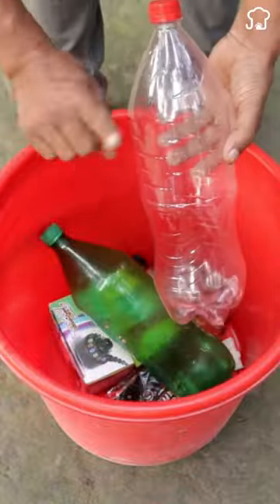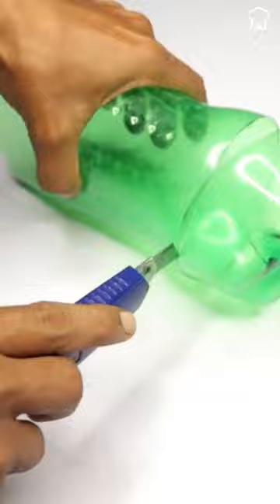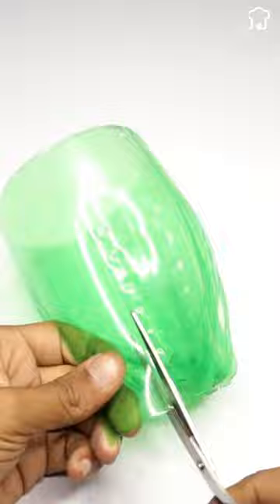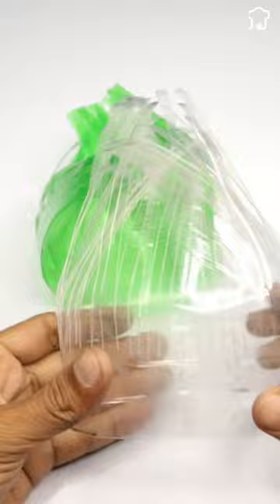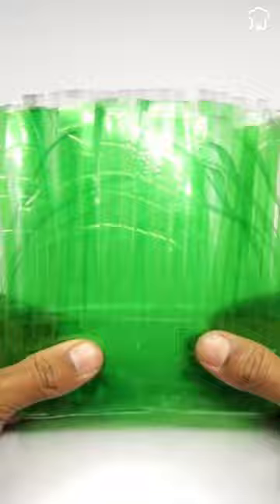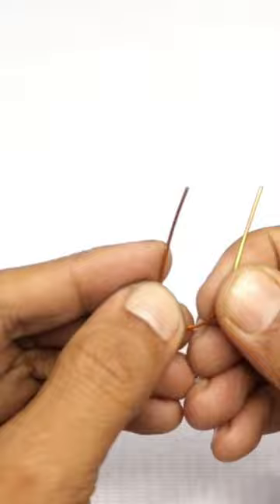Turn Your Used Bottles into an Eco-Friendly Broom | DIY Tutorial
Description: In this video, you'll learn an amazing trick to repurpose those plastic bottles you'd normally toss in the trash. With simple steps and basic tools, you can turn them into a handy, eco-friendly broom. Follow our step-by-step instructions and contribute to environmental conservation while creating a useful tool for your home!